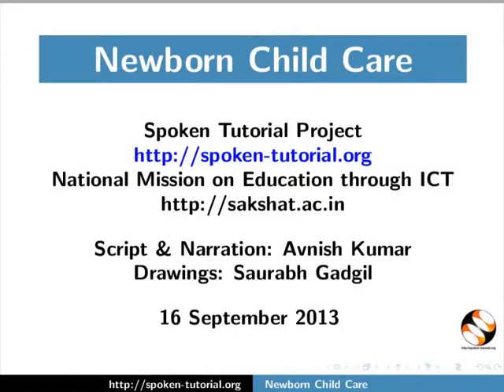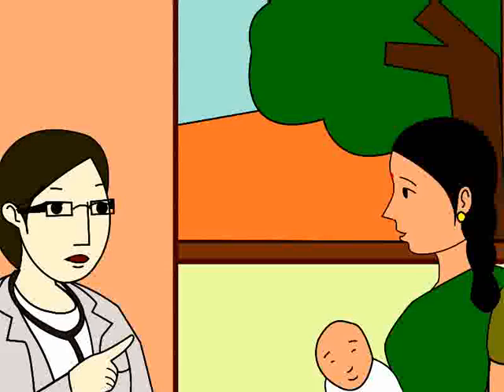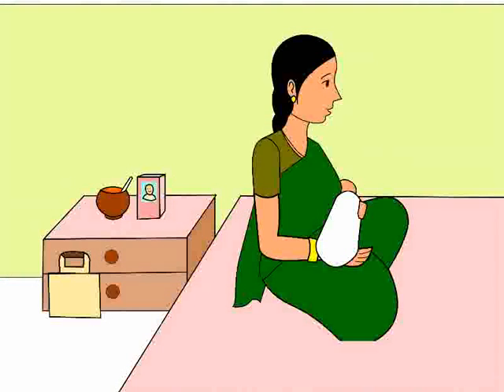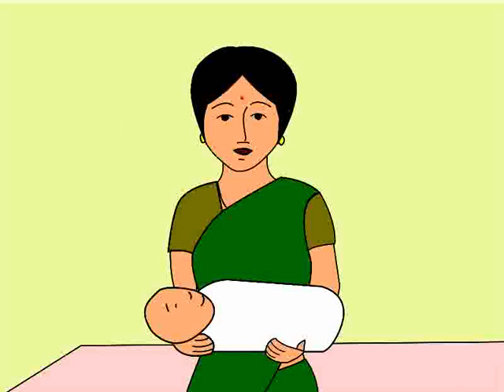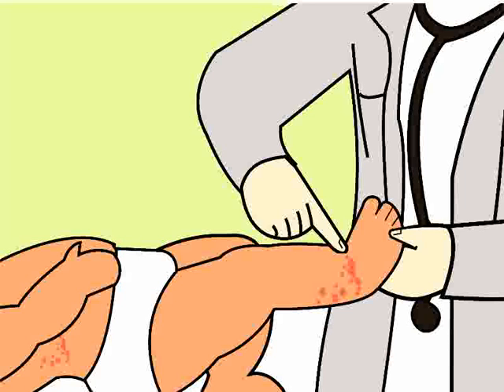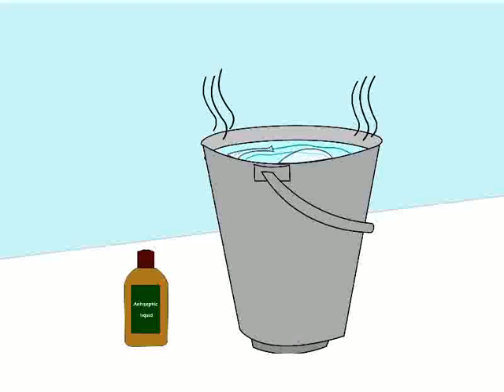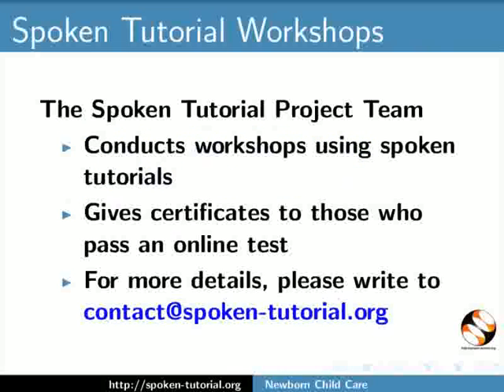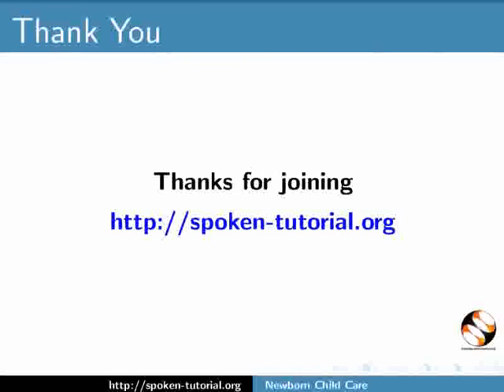Newborn Child Care - English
How to take care of a newborn baby, Common problems faced by a new mother, and How to tackle those problems